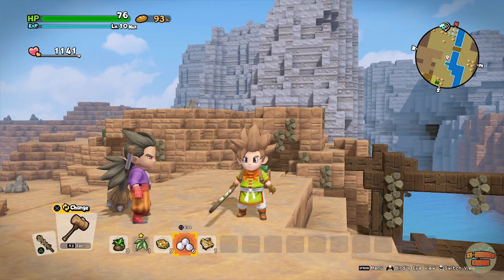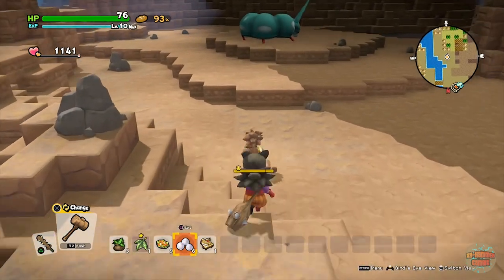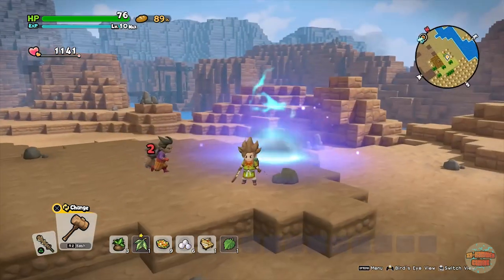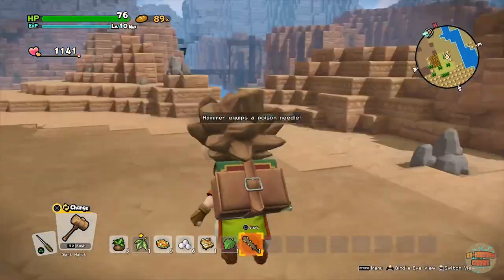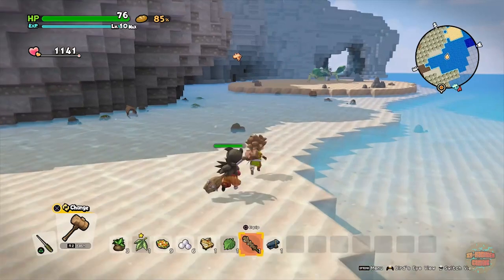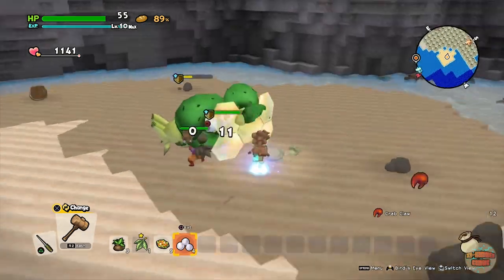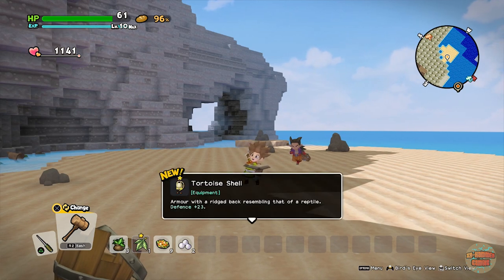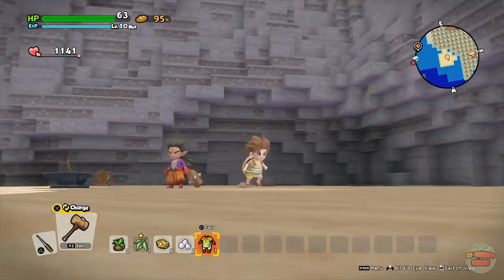Dragon Quest Builders 2 | How To Get The Best Weapon & Armour Set In Furrowfield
Hey guys welcome to the channel. In this video, I am going to show you how to get the best weapon + armour set on Furrowfield.